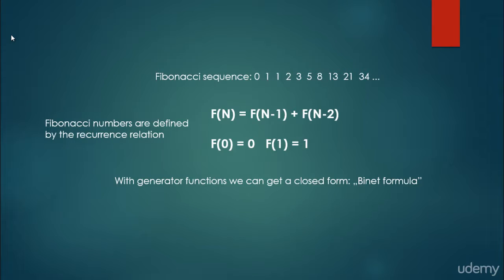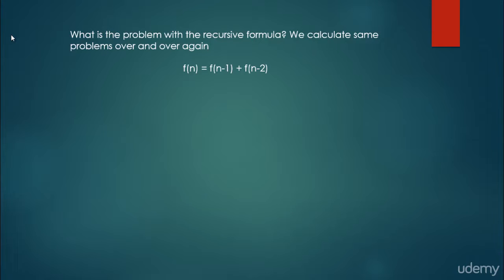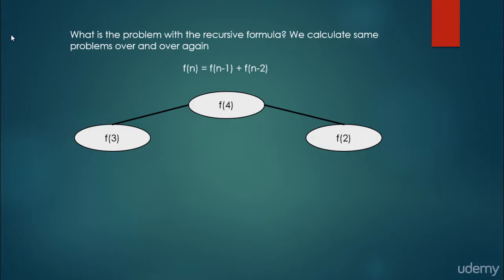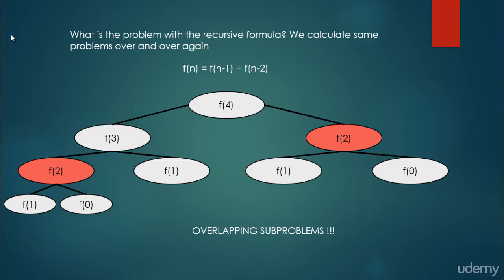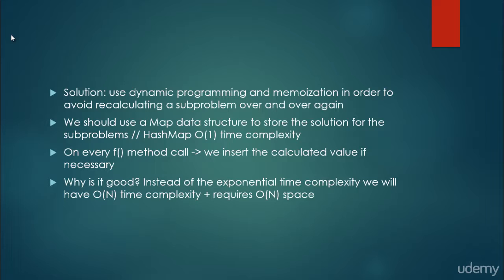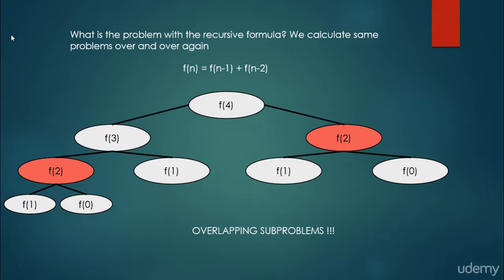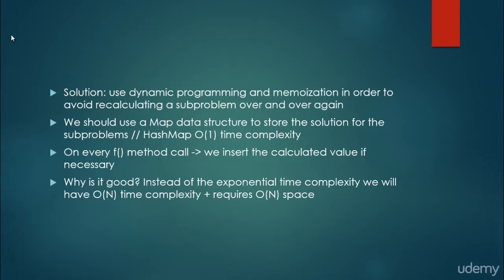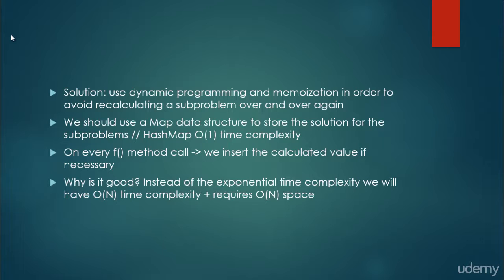chap4_.2 Fibonacci numbers introduction